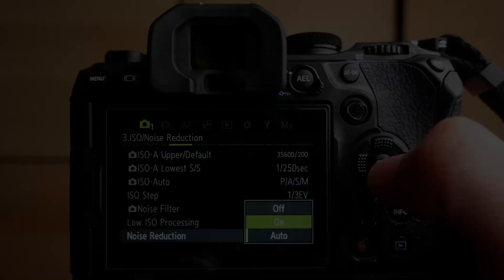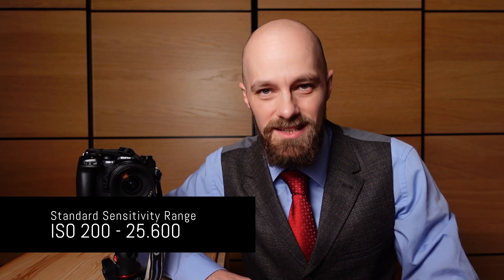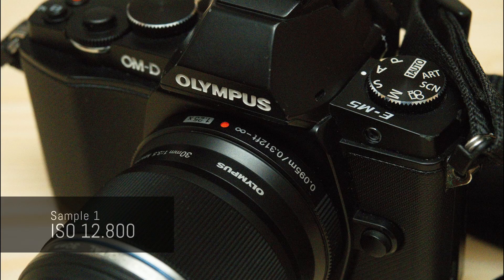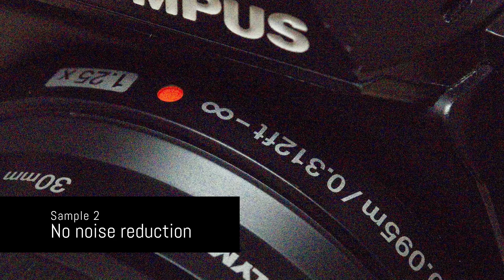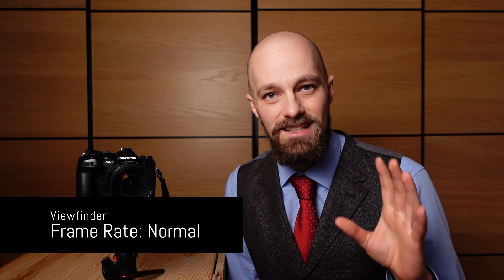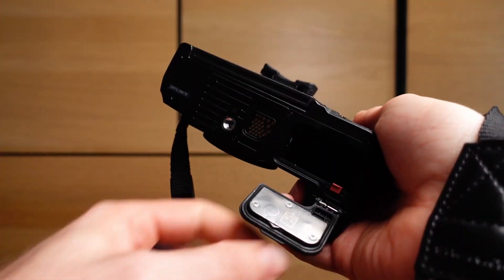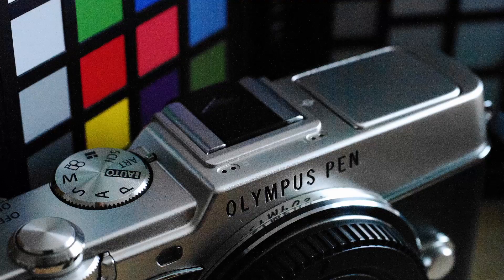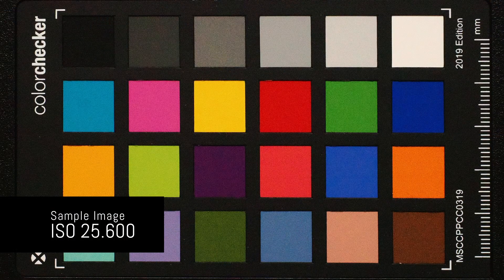OM System OM-1: A Masterclass on Image Noise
Learn how to configure the OM-1 to drastically improve high ISO performance, how you can utilize High Res Shot and other features to get rid of image noise and find out, which accessory will help to push the limits even further.
Realize the full potential of the OM System OM-1’s revolutionary FourThirds BSI Live Mos sensor with this in-depth masterclass.
Video Content:
0:00 Introduction
1:18 ISO Settings and ADC Stages
4:41 Heat Management
6:42 High Res Shot
7:54 In-Camera Noise Reduction (Noise Filter & Noise Reduction)
10:24 Noise Reduction in Post-Production
11:28 Closing Remarks